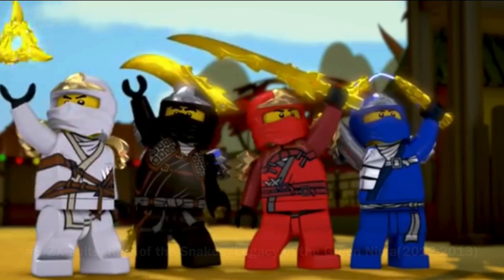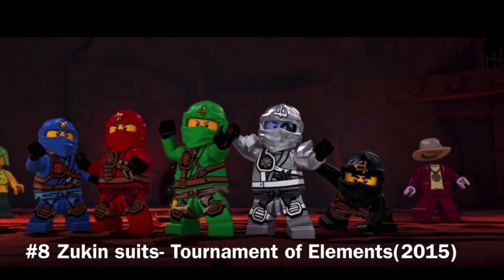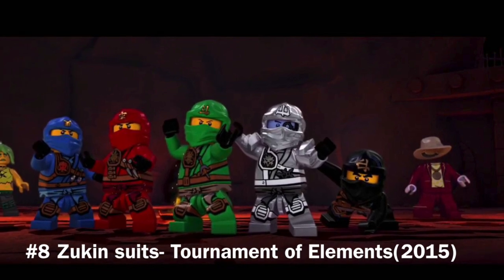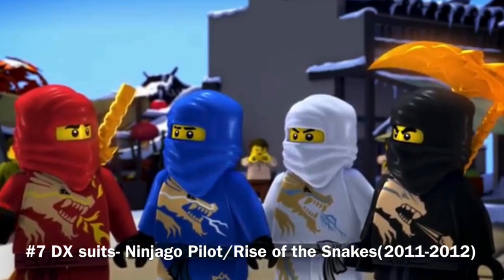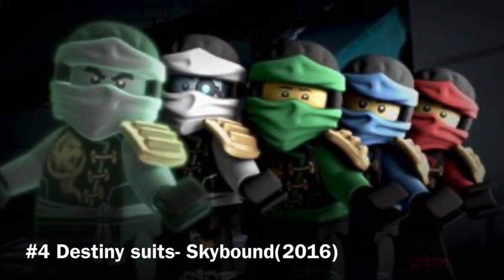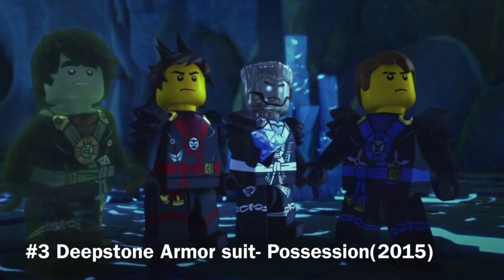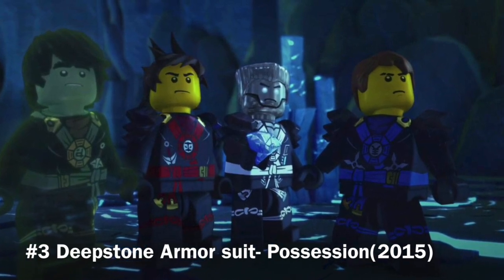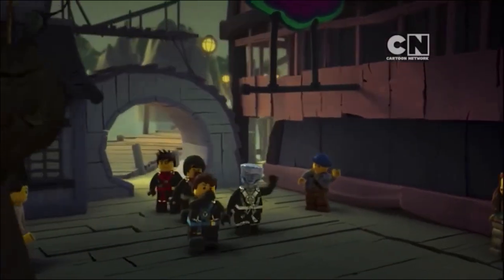NINJAGO: Top 10 Best Suits Ranked!!!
My list for my favorite top 10 NINJAGO suits!(Opinions)
Rank your favorite suits down in the comment section!
New NINJAGO vids every week!